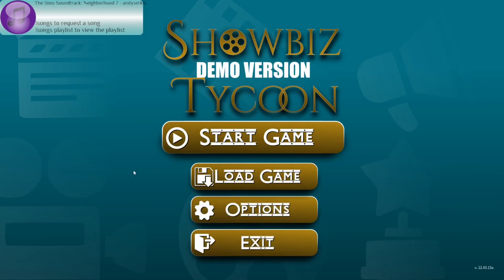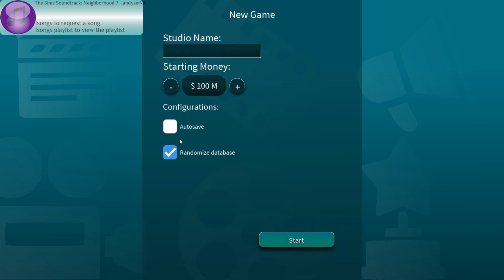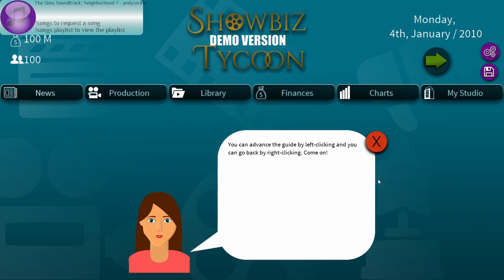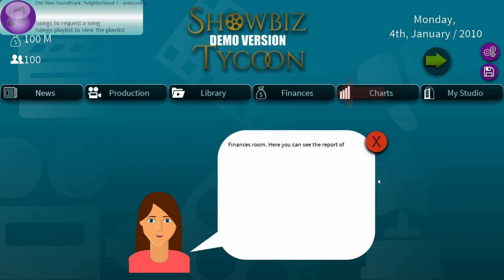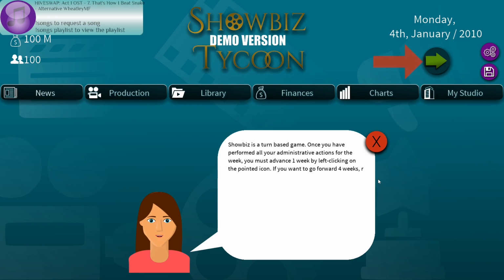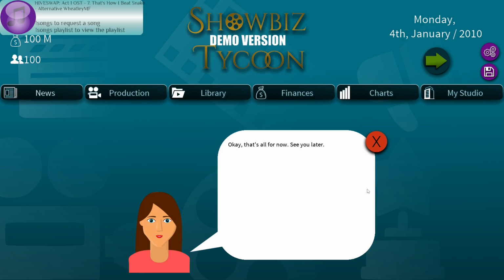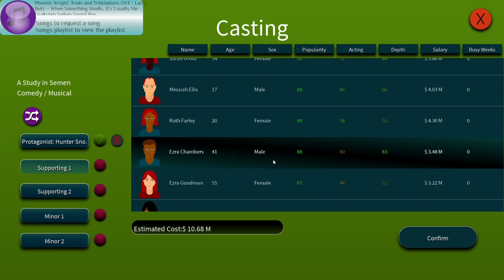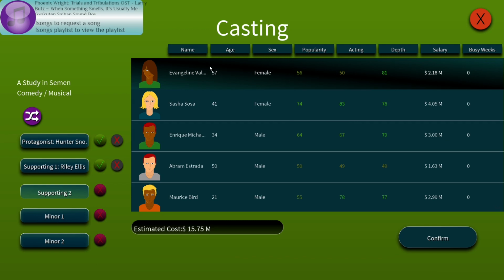{arcaneArtist} Using the public domain in the worst way possible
on September 16th, 2023